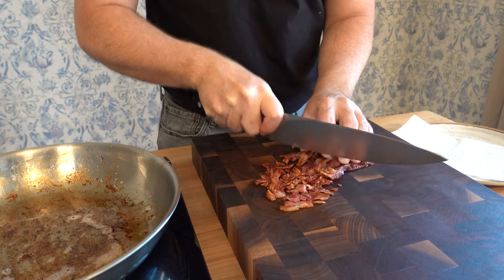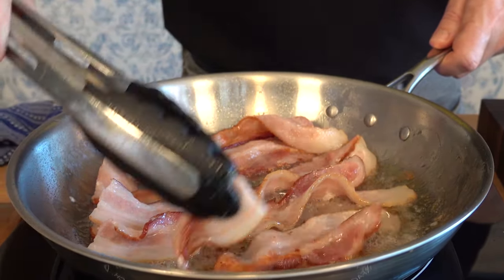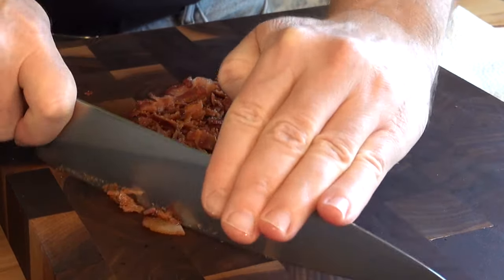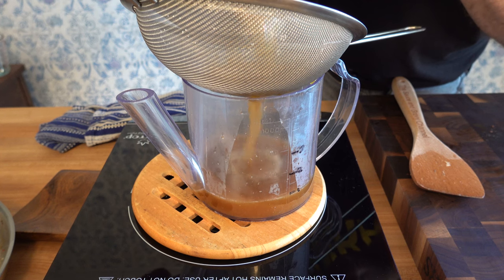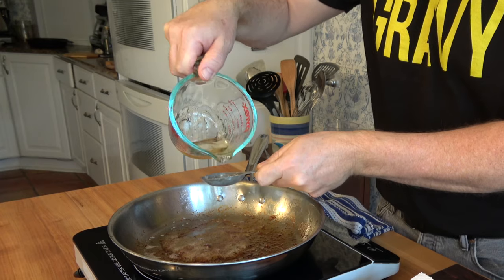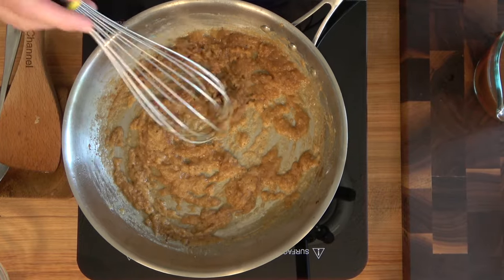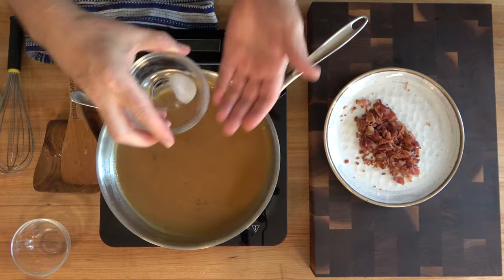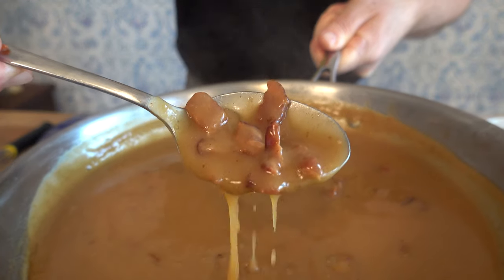Turkey Gravy with Bacon | Turkey Gravy Recipe | Easy Turkey Gravy | Thanksgiving Gravy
Turkey gravy is good but when you combine turkey, bacon and gravy you get an out of this world gravy.  With this dynamic combination of flavors, this turkey gravy recipe is sure to be a real crowd pleaser as a holiday, Thanksgiving or Christmas gravy.   Turkey gravy with bacon is an easy way to make a homemade turkey gravy from the drippings as your turkey rests.   Try this bacon gravy recipe out and let us know what you think.

Ingredients:
- 6 Slices or 130g Bacon
- 3 cups or 750ml Turkey Stock
- 2 tbsp or 30ml Bacon Grease
- 2 tbsp or 30ml Dripping Fat
- 4 tbsp or 32g Flour

- Fat Separator
- Glass Gravy Boat
- Cuisinart MultiClad Pro Stainless Roaster with Rack
- Wooden Tray
- Oneida Tongs with Silicone Head
- Matfer Bourgeat Whisk-Stainless Steel-10 inch, 10", Black
- Stainless Steel Fine Mesh Strainer
- Silicone Oven Mitts, Red